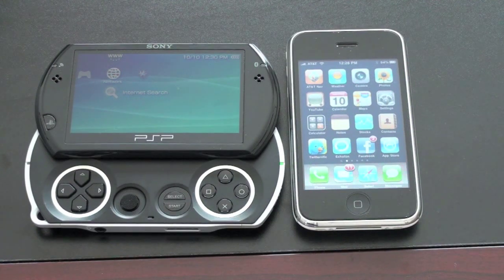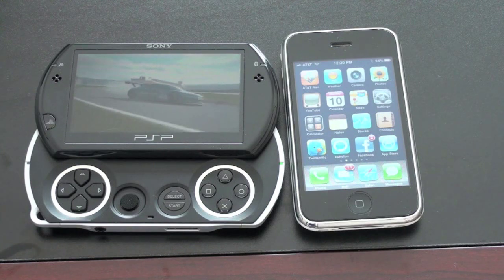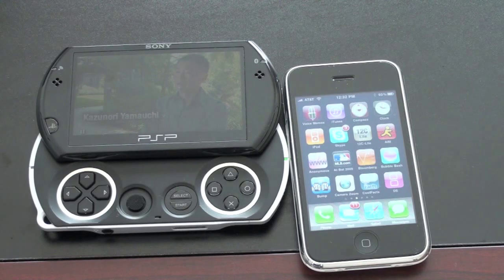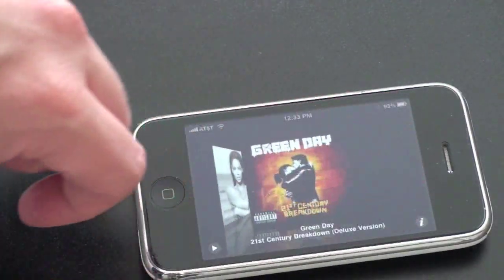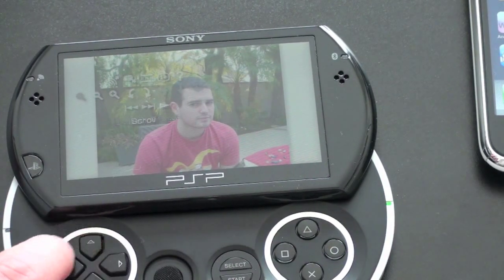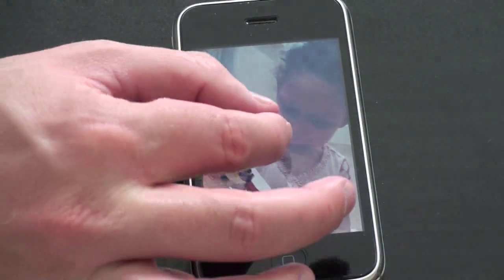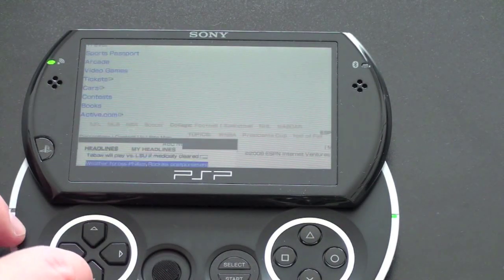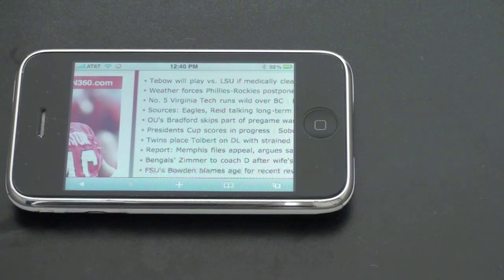iPhone (and iPod Touch) Vs. PSP Go: Round 2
Putting the iPhone and similarly the iPod Touch head to head against the PSP Go